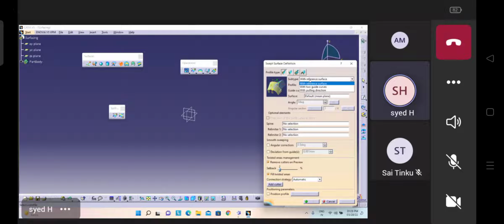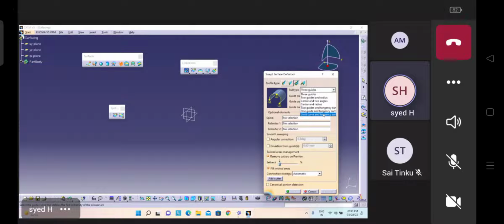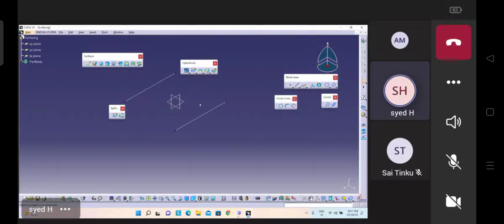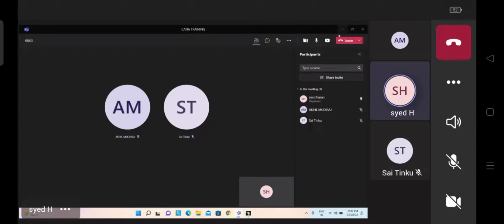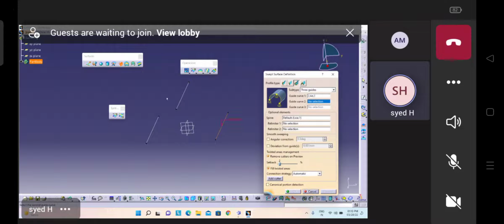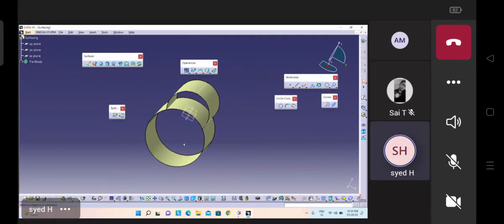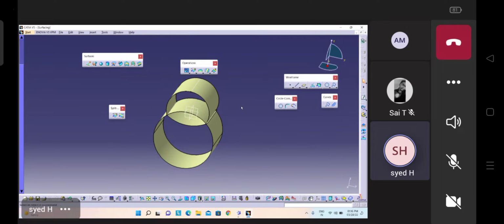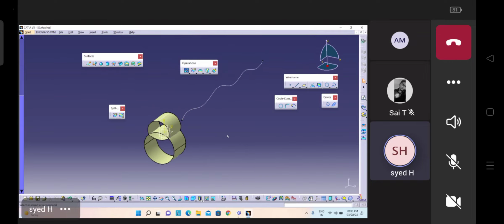Catia V5 Today's class Swep Surface